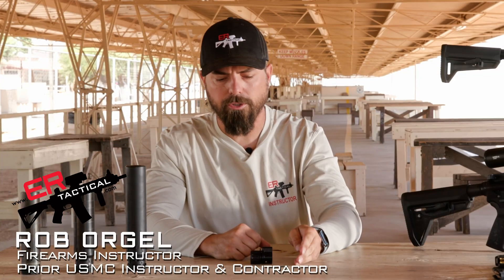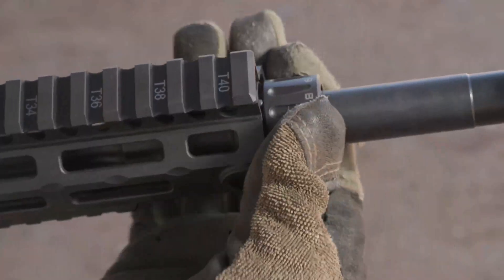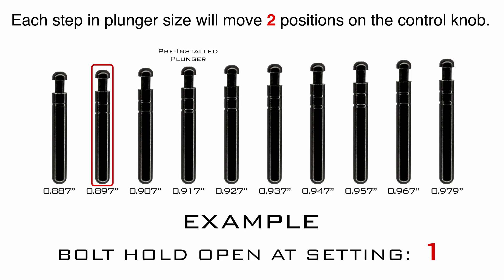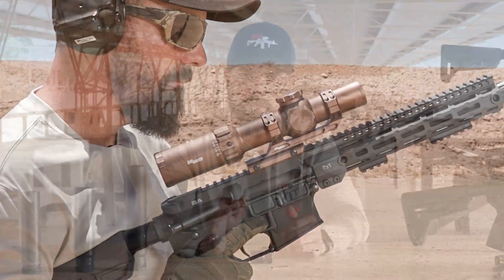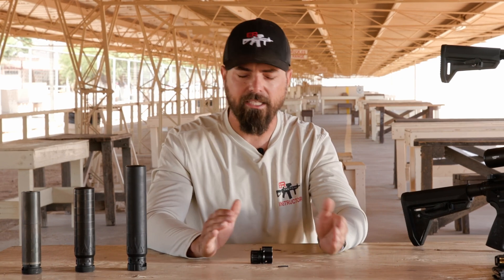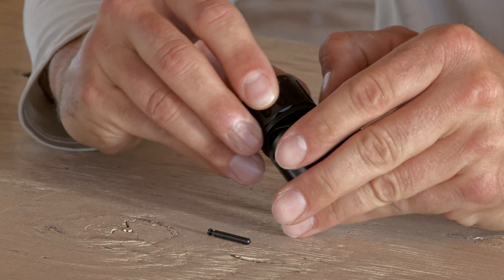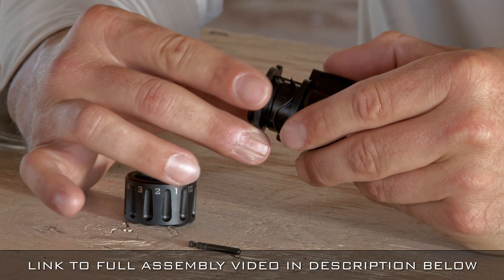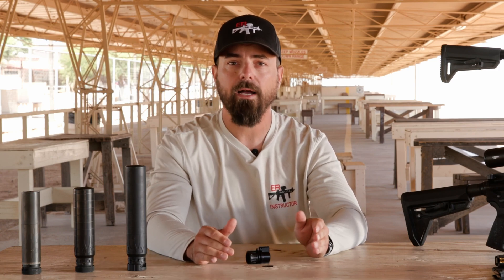Plunger Selection for your Riflespeed Gas Control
Rob covers the basics of "why" and the simple process of selecting the best Plunger for your specific AR configuration. Every Riflespeed Gas Control comes with two Plunger sizes to cover most applications, but you can select from 10 sizes if you want to fine-tune your performance.